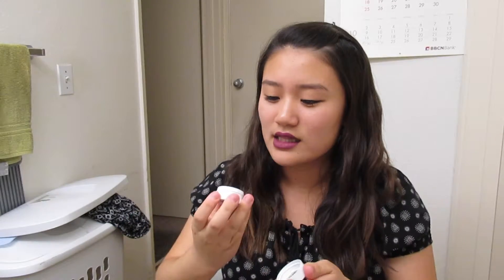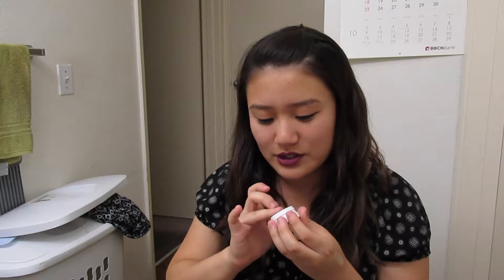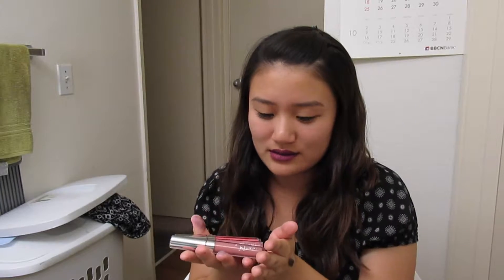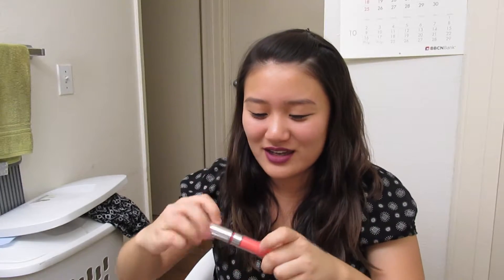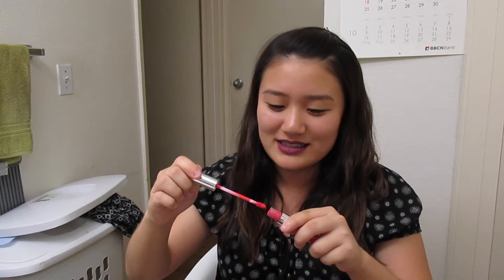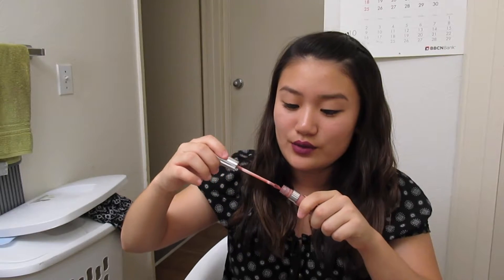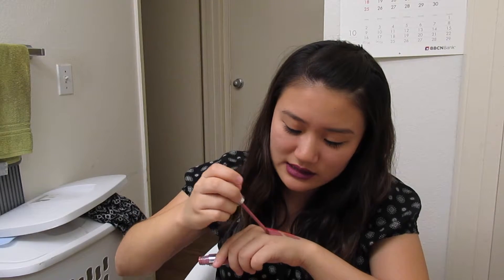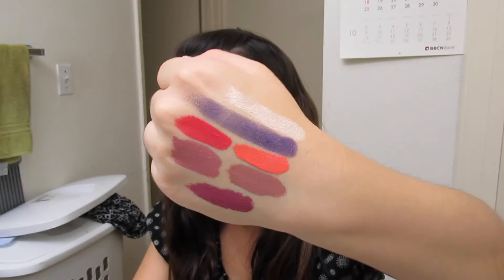Colourpop Haul!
hey guys long time no see
i bought some eye shadows and liquid lip sticks from colourpop and i thought i would share it in a haul!

also i did get a new camera if you guys didn't know this is the first time on the main channel but if you want to check out extra content then make sure to subscribe to my vlog channel: